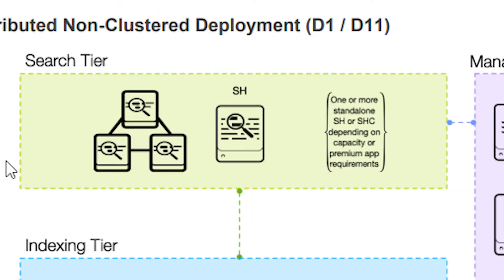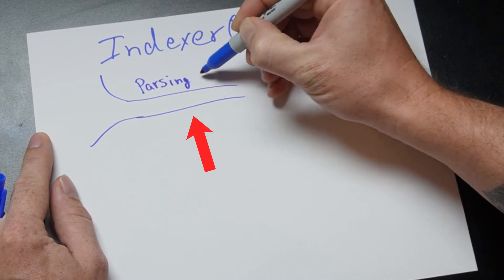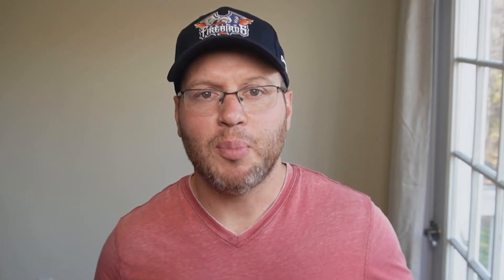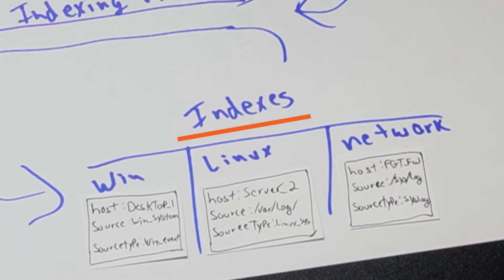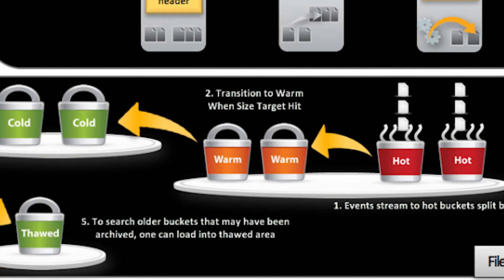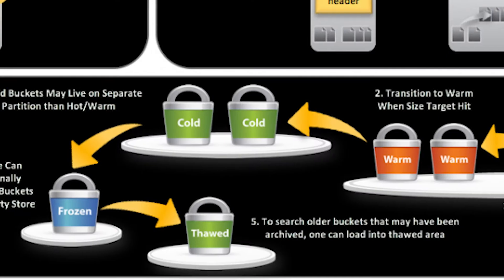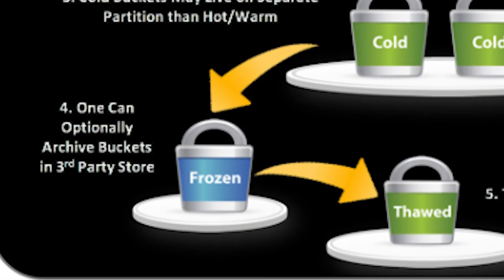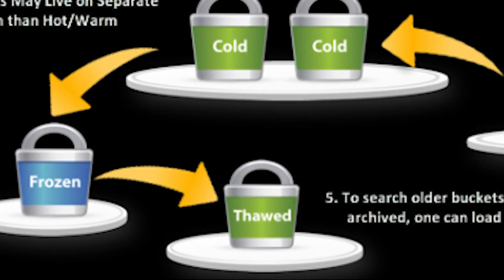How does Splunk store all that data?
Splunk Enterprise can be confusing, because Splunk is just Splunk….right?

As an outsider to Splunk you don’t realize that Splunk has several components that make up a Splunk deployment.  A component is a type of Splunk enterprise that performs a specific set of tasks. There are two broad categories of components, the processing components and the management components.

In this video, we explore the processing components and I explain how they work together to enable this massively powerful capability.